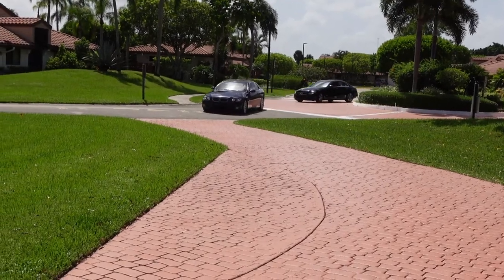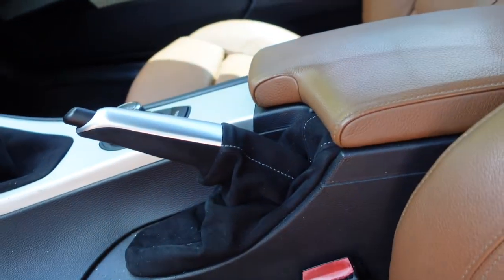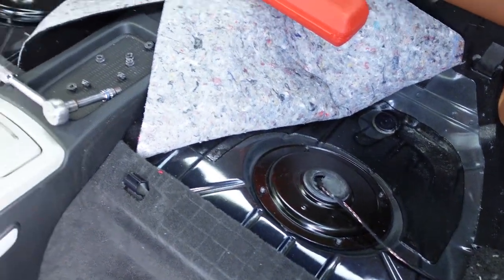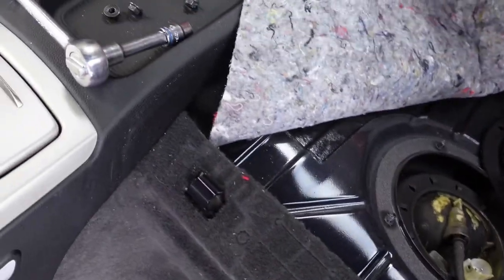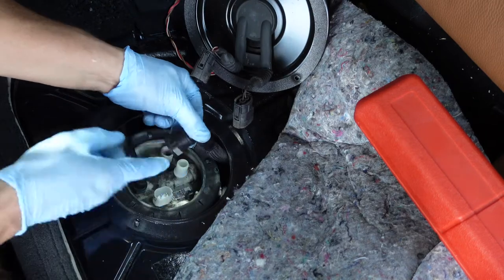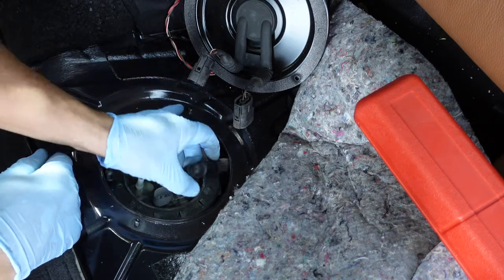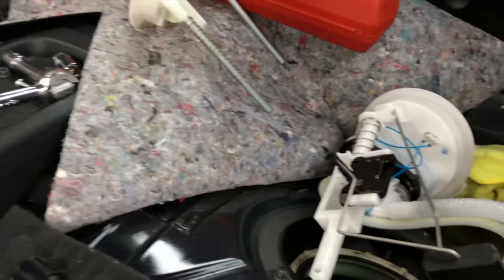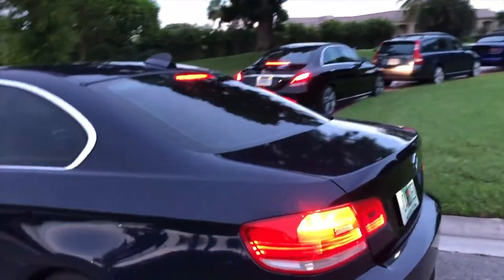Replace Fuel Pressure Regulator - BMW e92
In this video I replace the Fuel Pressure Regulator in a 2007 BMW 328i e92.  Not a difficult DIY, but recording the video does slow things down.